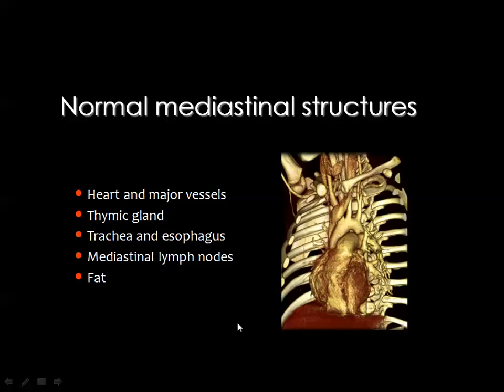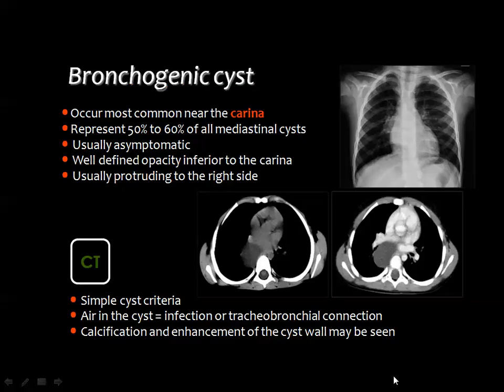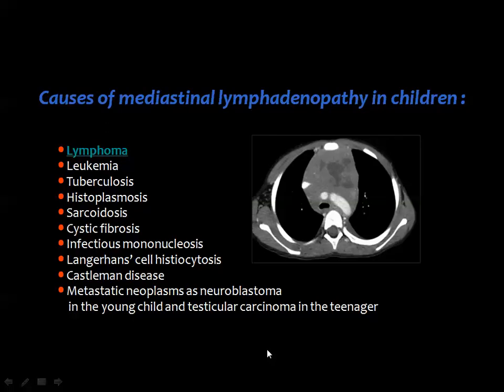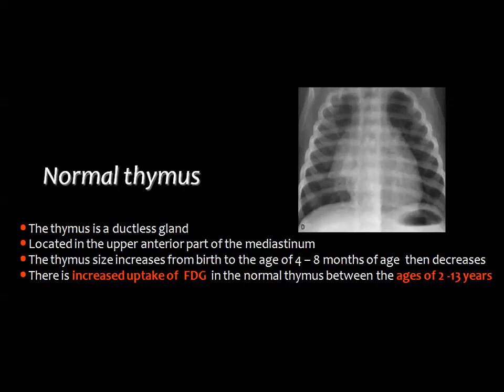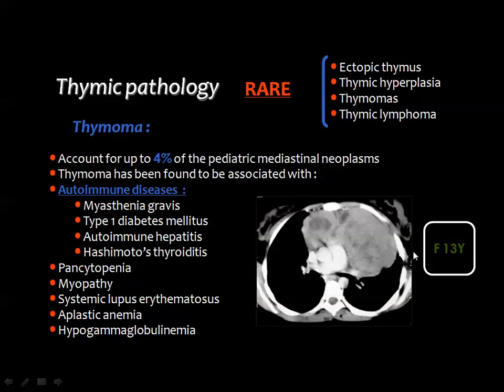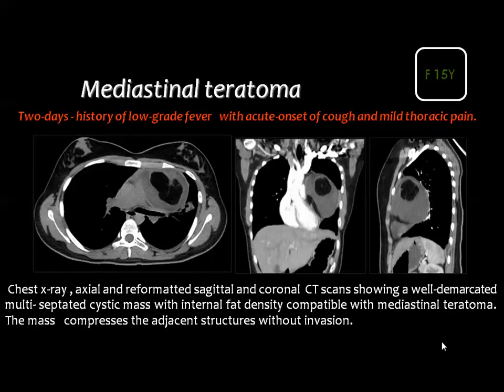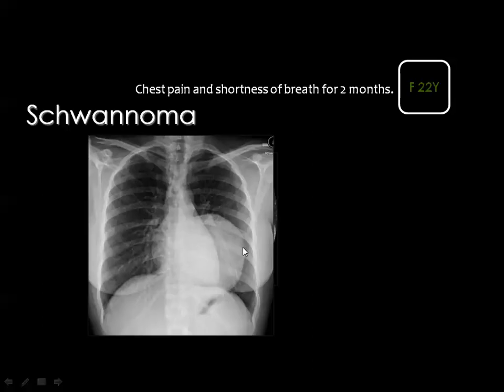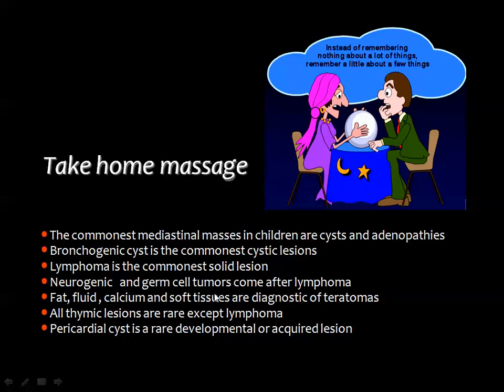Pediatric chest imaging V DRE Prof Mamdouh Mahfouz HD